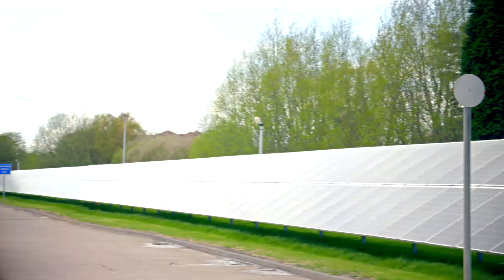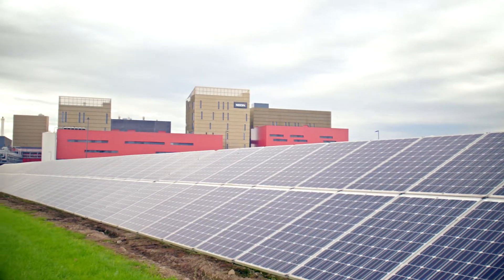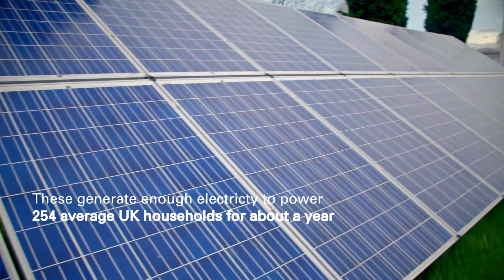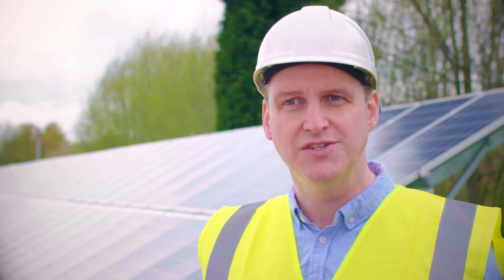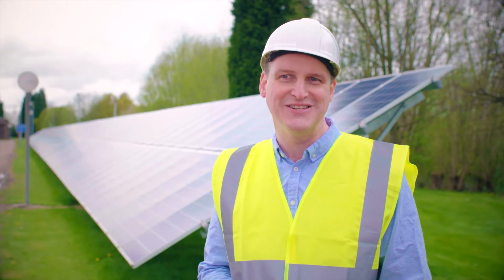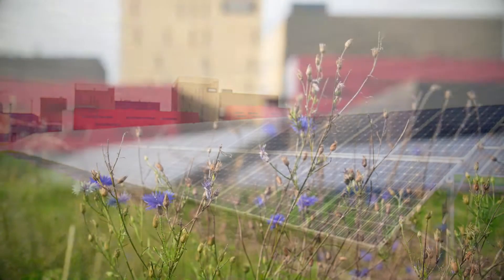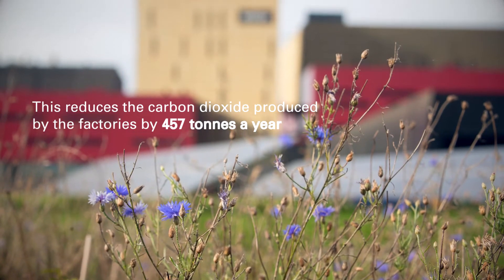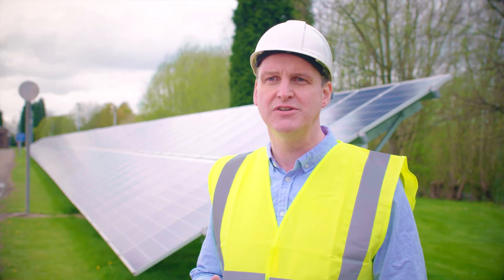Renewable technologies - Solar energy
Solar energy is the most common form of renewable energy in the world. Solar panels capture the energy from the sun in order to make electricity, even on a cloudy day. Perfect for even our often overcast climate!

There are more than 4,000 solar panels at Nestlé's factories in Fawdon and Tutbury.

These generate enough electricity to power the equivalent of 254 average UK households for about a year.